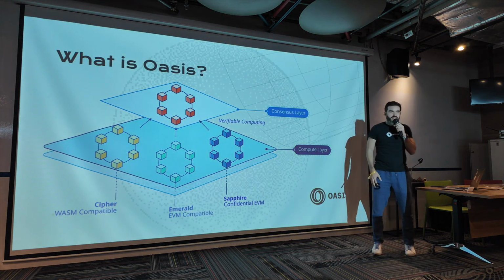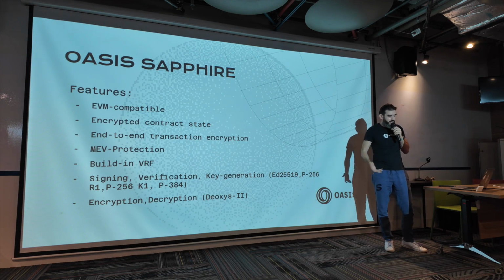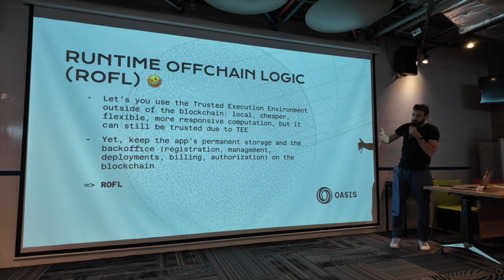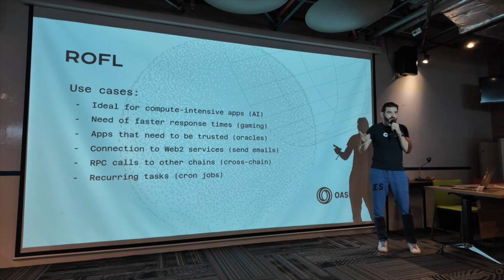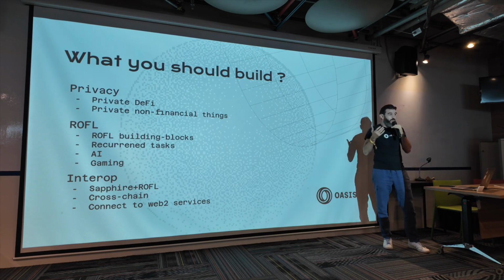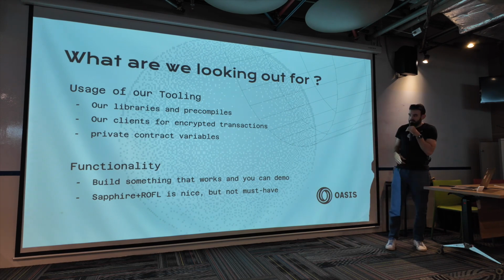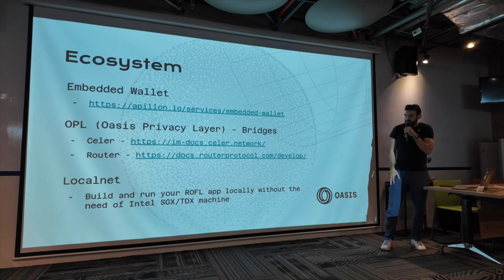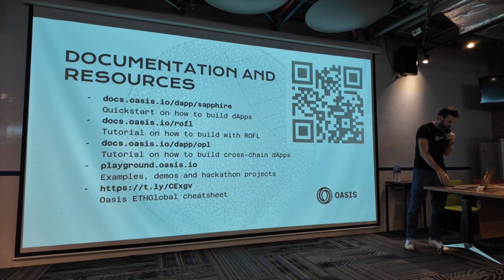Oasis at Hackers Connect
Oasis is a privacy-first, scalable Layer 1 network that makes confidential computing easy. Since 2018, the Oasis Network has been transforming user privacy, data protection, and cross-chain composability across decentralized finance, artificial intelligence, data tokenization, gaming, and more. Oasis is known for pioneering a layered architecture and native rollup support that bring high throughput, low gas fees, and industry-leading security with the only confidential EVM for Web3 and AI.

More on the Speakers:
* Bernhard Ruf

Takeaways:
1. Sapphire's Confidential EVM Features
Running in TEEs, Sapphire offers encrypted contract state, end-to-end encrypted transactions, and built-in randomness functions with key generation, signing, verification, and encryption capabilities.

2. ROFL Runtime Innovation
The new ROFL runtime operates in TEEs outside the blockchain, providing cheaper, more flexible, and responsive computation while maintaining security and connection to Sapphire's private storage.

3. Diverse Use Cases
Platform supports various privacy-focused applications including confidential voting, shielded tokens, dark pools, password managers, and AI integration through ROFL's ability to connect with web2 services and external APIs.

Timestamps:
00:00 - Introduction to Oasis
00:44 - Sapphire Features Overview
01:20 - Use Cases Explanation
01:57 - ROFL Runtime Introduction
02:30 - ROFL Architecture Deep Dive
04:30 - Cross-chain Compatibility
06:17 - Development Resources
07:43 - Q&A Session

For the Devs:
Explore our tools and start building on Oasis: